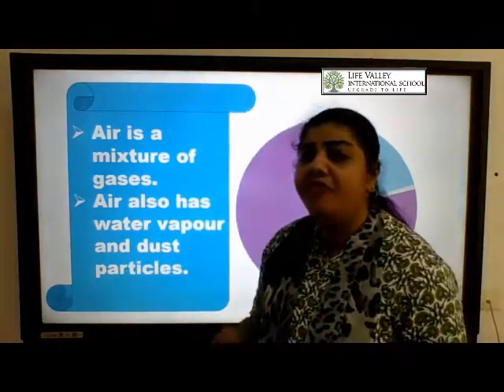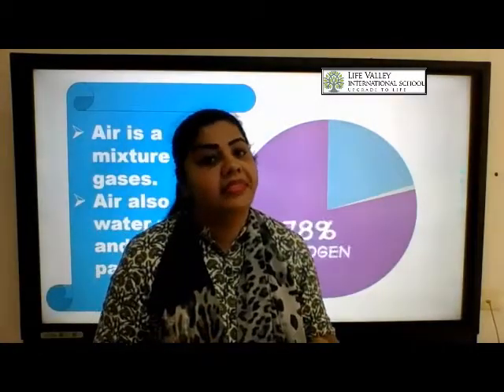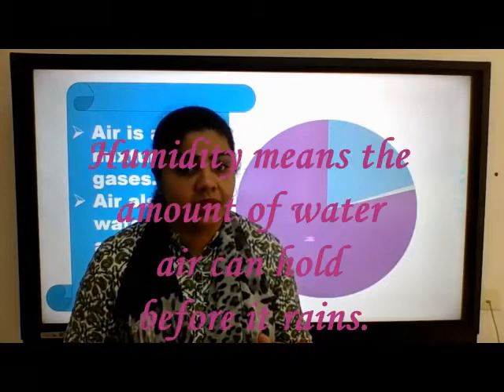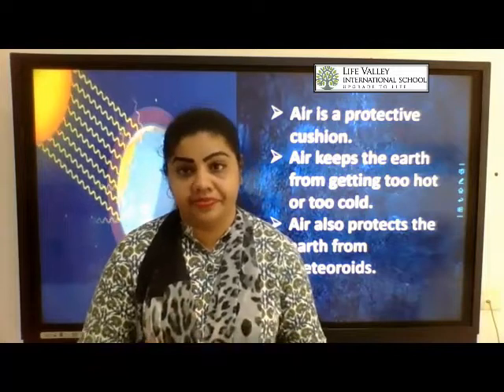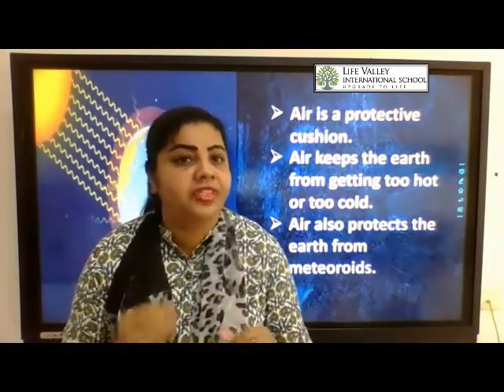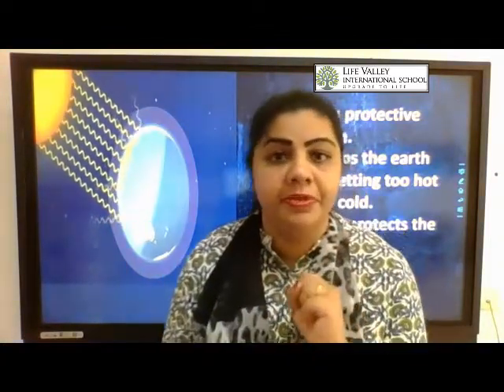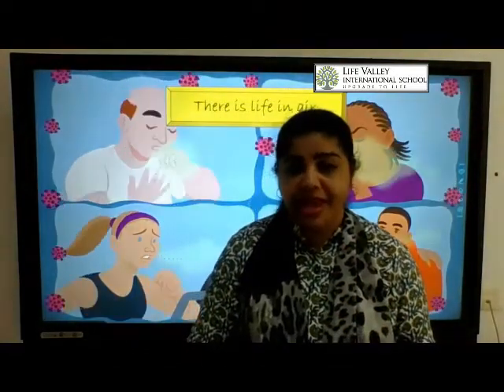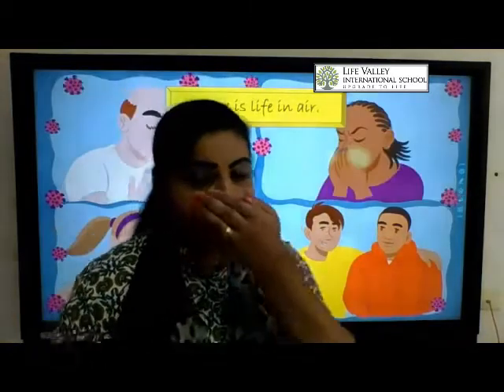AIR AROUND US